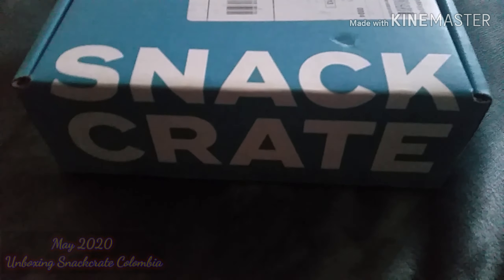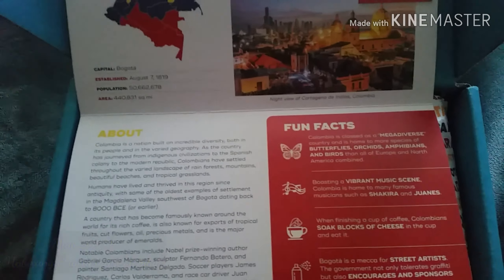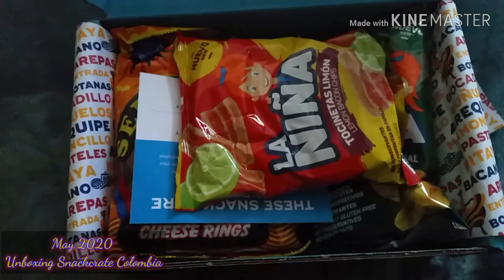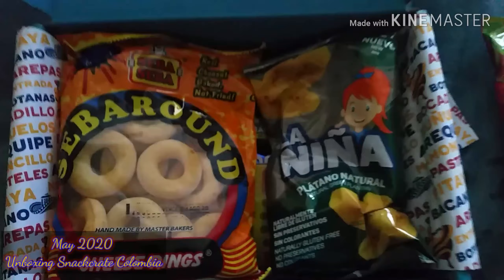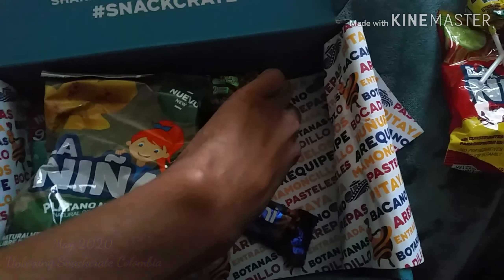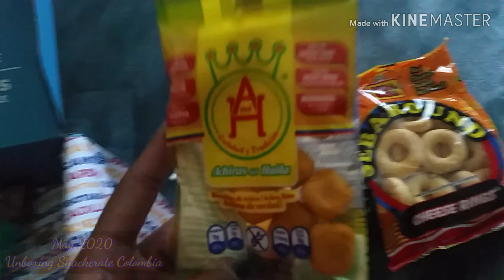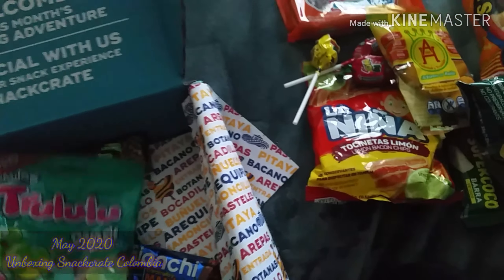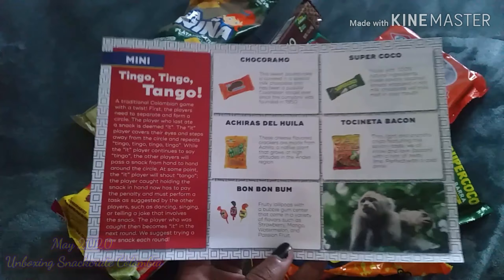May 2020 Unboxing Colombia Snackcrate Box Number 16 unboxing snackcrate colombia 😍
Snackcrate

What Is A Snackcrate ? : A Monthly Snack Box Sub. Where You Can Try Different Countries Around The World.

3 Different Box Sizes
• Mini
• Originial
• Premium

It's Ya Girl Uniquee 'Life'
If You Are New Welcome , Welcome Back

Month : May 2020
What Country : Colombia 😍

Hope Y'all Enjoy This Video ily babes 😍